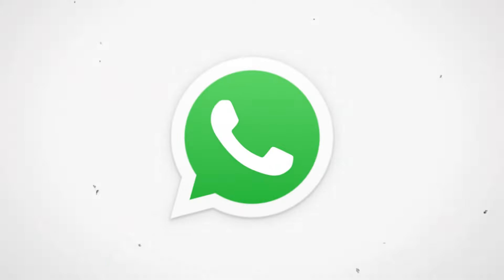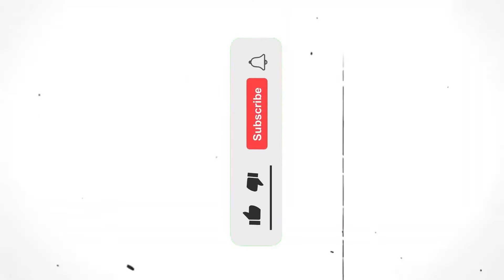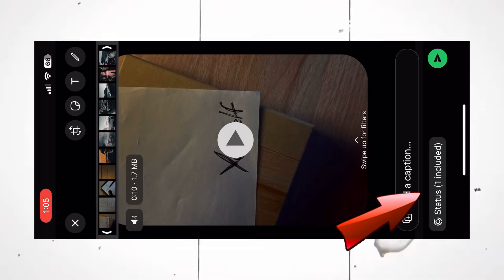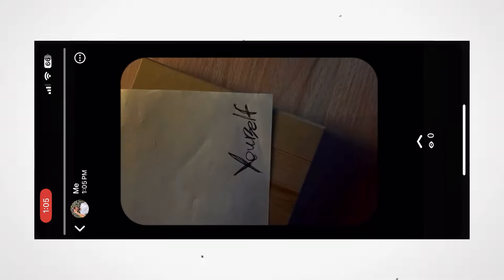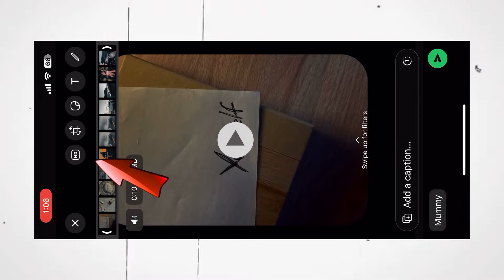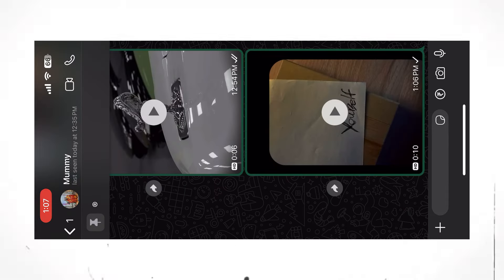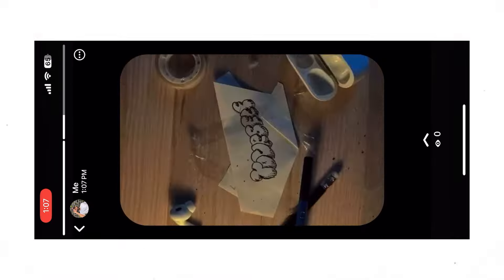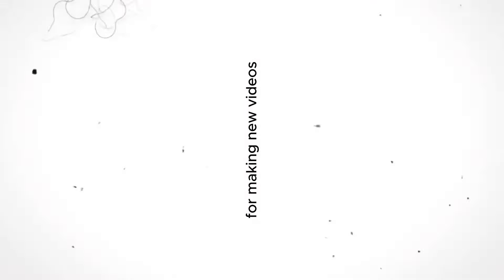How to Upload Whatsapp Status without Losing Quality?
🎵 Backgroungd Music:

⭐ Queries Solved ⭐
○ whatsapp status
○ whatsapp deleted messages recovery
○ whatsapp backup kaise kare
○ whatsapp new update
○ whatsapp hacked
○ whatsapp hack hai ya nahi kaise pata kare new update
○ whatsapp video
○ whatsapp status tamil
○ whatsapp download
○ whatsapp kaise banaen
○ whatsapp status video
○ whatsapp chat lock
○ whatsapp banned my number solution
○ whatsapp status
○ whatsapp status quality problem
○ whatsapp status like option
○ whatsapp status tamil
○ whatsapp status video
○ whatsapp status hide kaise kare
○ whatsapp status download kaise kare
○ whatsapp status setting
○ whatsapp status song
○ whatsapp status privacy
○ whatsapp status telugu
○ whatsapp status hd quality upload
○ whatsapp status tamil songs
○ whatsapp status download
○ whatsapp status in 4k
○ love status in 4k
○ whatsapp status 4k video full screen tamil
○ whatsapp status 4k video full screen hindi old song
○ whatsapp status 4k hd
○ whatsapp status 4k tamil
○ whatsapp status 4k upload
○ whatsapp status 4k telugu
○ how to upload whatsapp dp without losing quality
○ how to upload whatsapp status in high quality
○ how to upload whatsapp status more than 30 seconds
○ how to upload whatsapp dp in hd quality
○ how to upload whatsapp profile picture without losing quality
○ how to upload whatsapp status without losing quality tamil
○ how to upload whatsapp status with song
○ how to upload whatsapp dp without losing quality in iphone
○ how to upload whatsapp status without losing quality malayalam
○ how to upload whatsapp status
○ how to upload whatsapp profile picture in hd quality
○ how to upload whatsapp status without losing quality in iphone
○ how to upload whatsapp status in laptop

⭐ OFFICIAL CREDITS ⭐
Some Images, Music, Videos, Graphics shown in this video may subject to be copyrighted to their recpected owners, please reach me out if you want it to be removed before taking any actions. I respect your content from my heart 🤍.